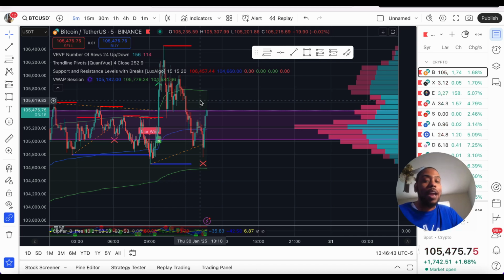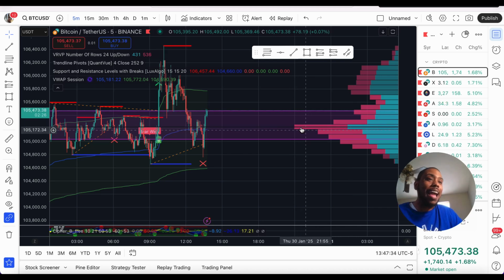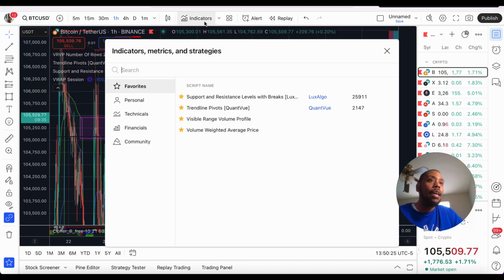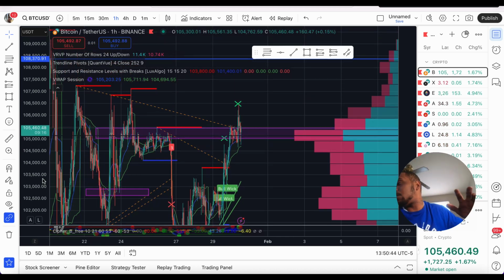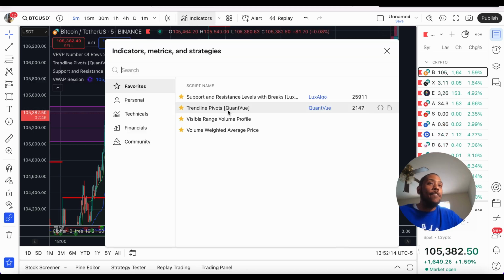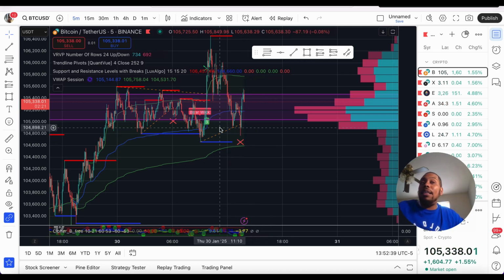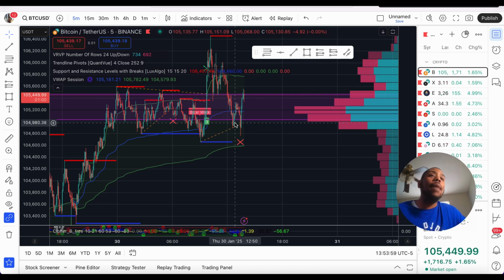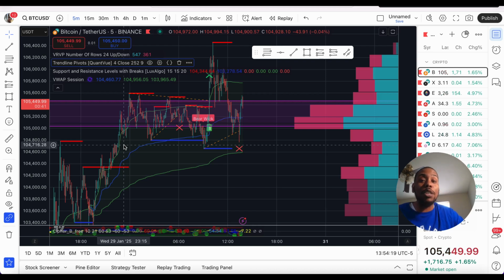Top 5 Trading View Tools I Use As A Day Trader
Let Me Show You A Strategy Most Day Traders Dont Know.
Watch My Free Presentation Of How I Get My Winning Trades ==)

$Endlessliquidators